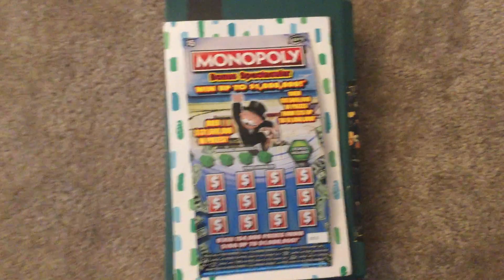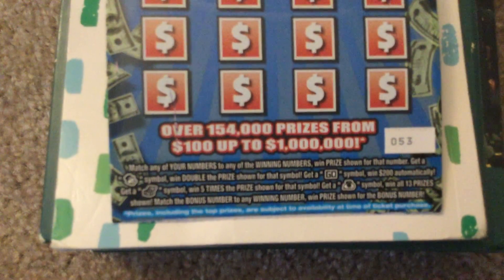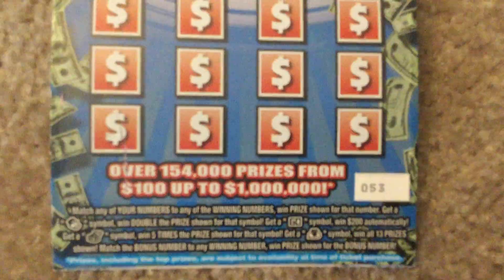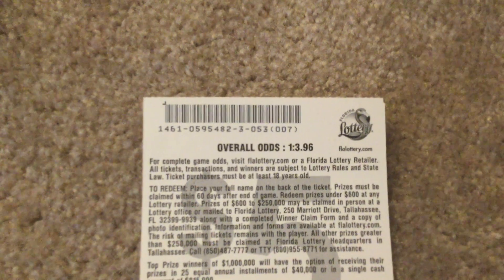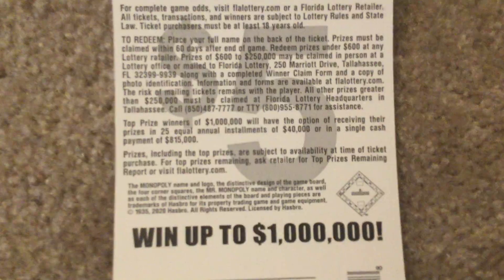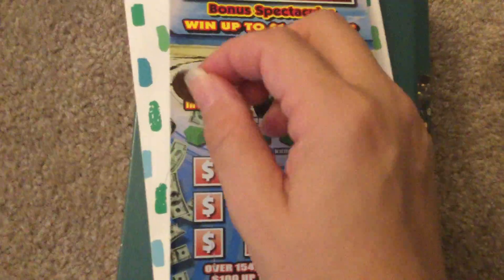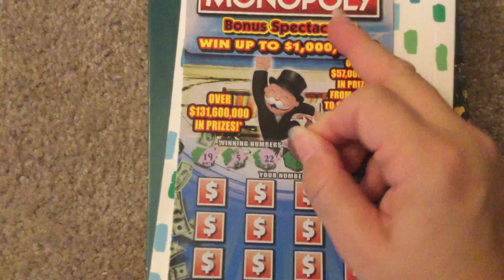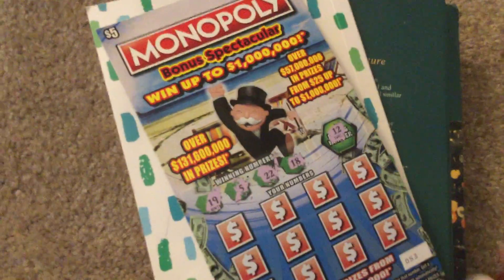Scratching a Monoply ticket.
Did i win anything??